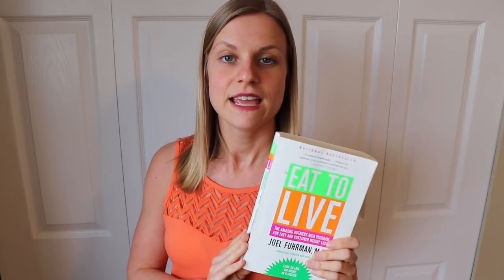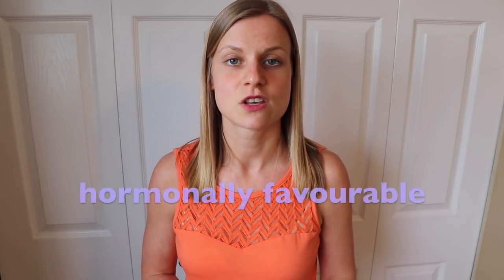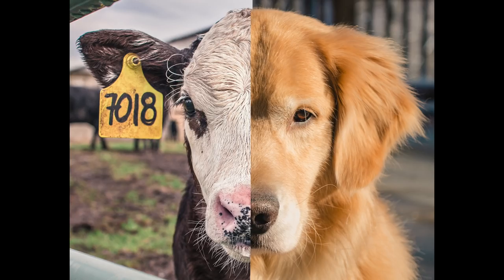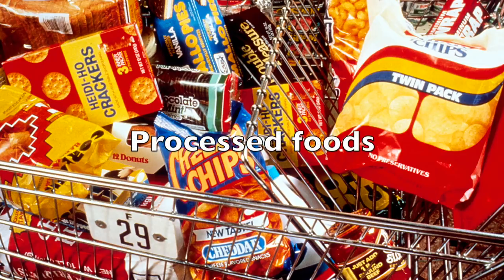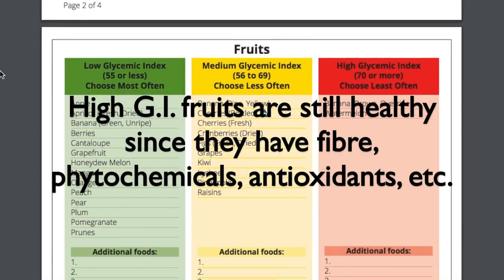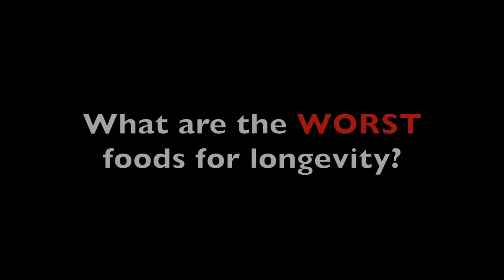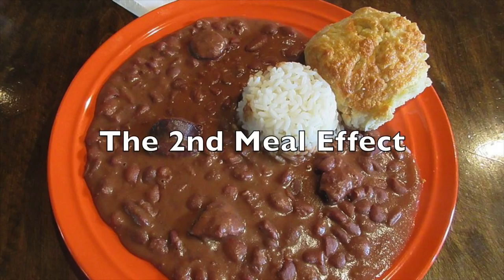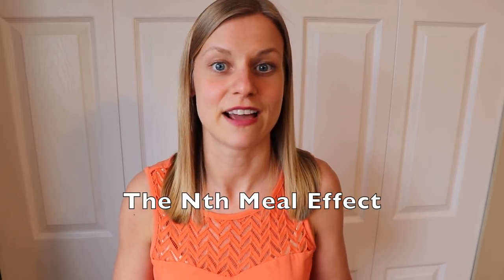The Key to Longevity | Hormonal Favourability + 2nd Meal Effect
In this video, I share an important concept in the Nutritarian lifestyle from Dr. Joel Fuhrman’s book ‘Eat to Live’. This is a high-nutrient whole foods plant based diet that promotes longevity and reduces the risks of chronic disease.

References for this video:

Eat to Live – Dr. Furhman